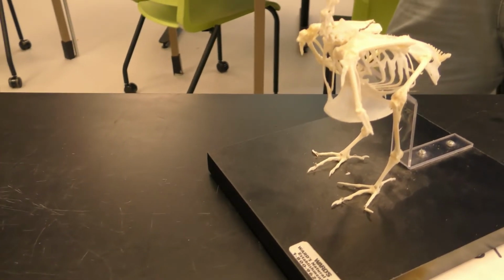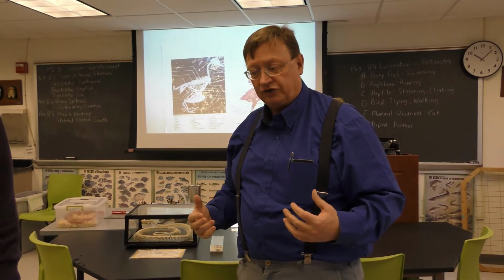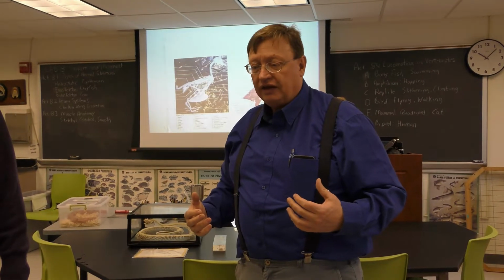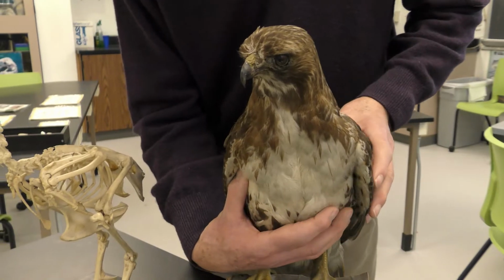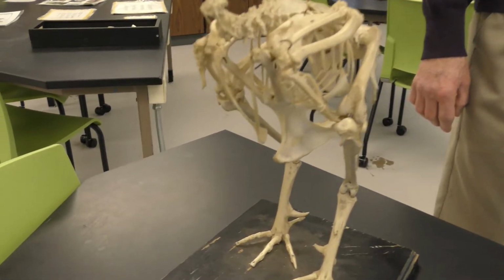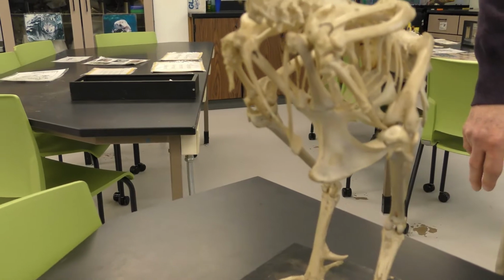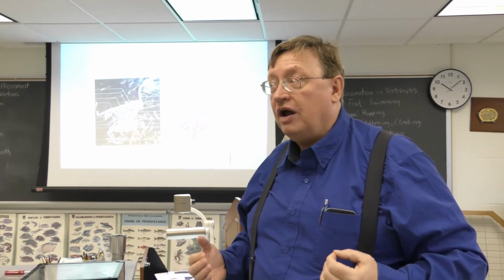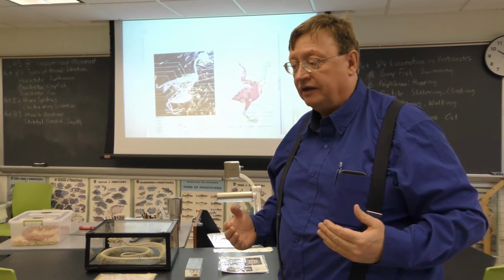Concepts 1 Lab 8 (Bird structure and Movement)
Dr. Nolt and Dr. Williams discuss the unique structural features of birds and how those structures influence their movement.